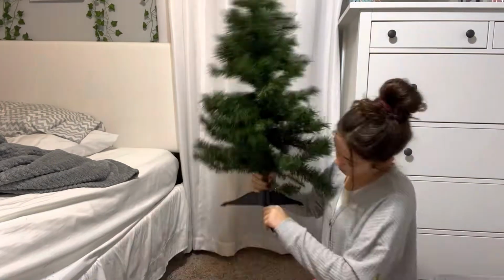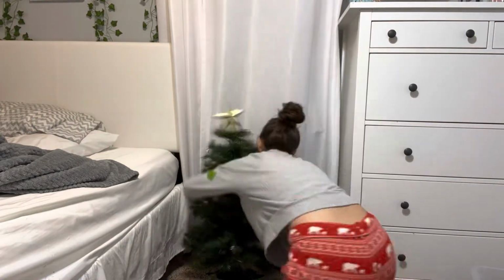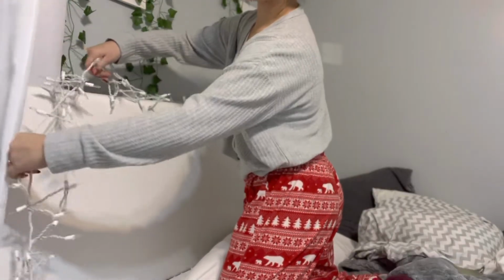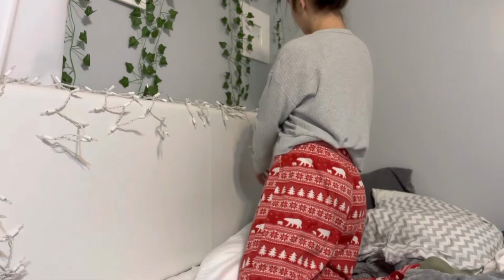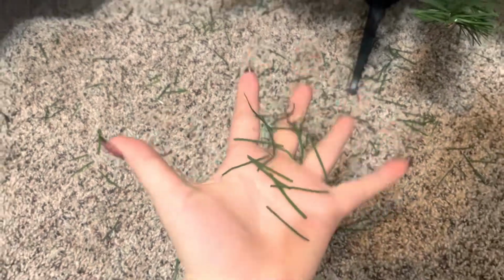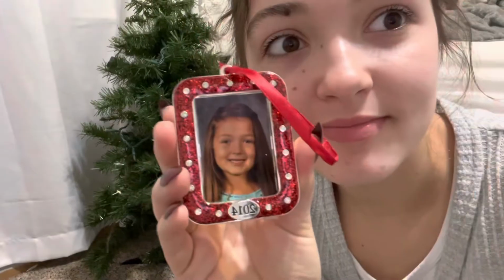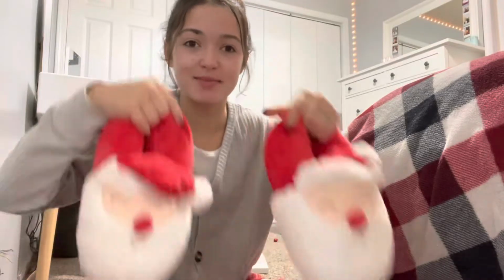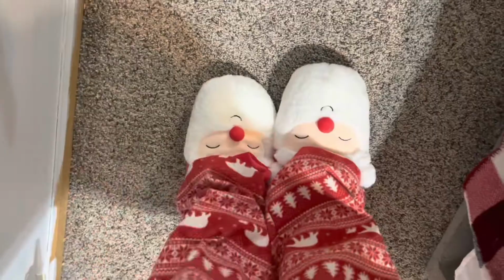DECORATE WITH ME: christmas room MAKEOVER + TOUR 2022